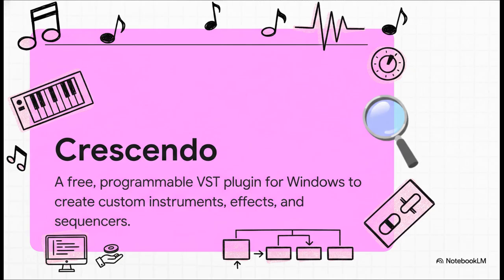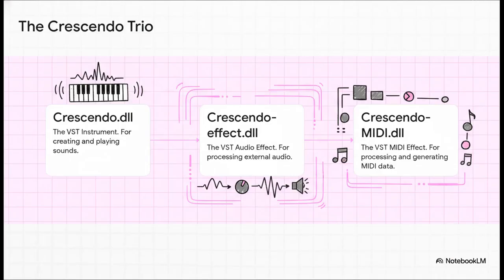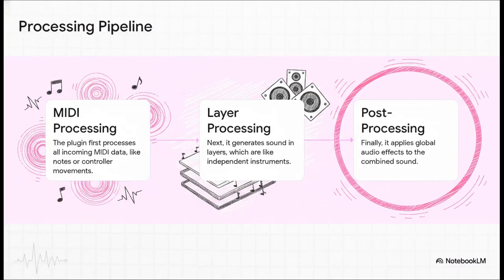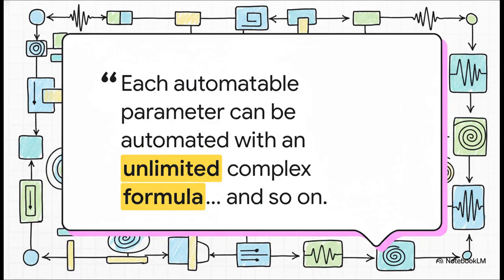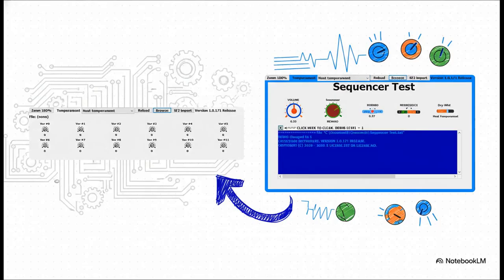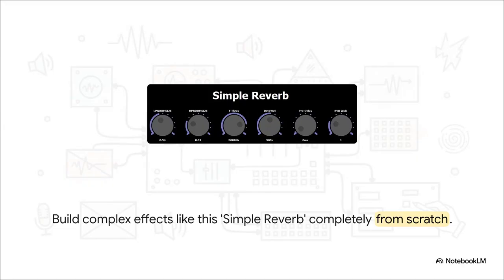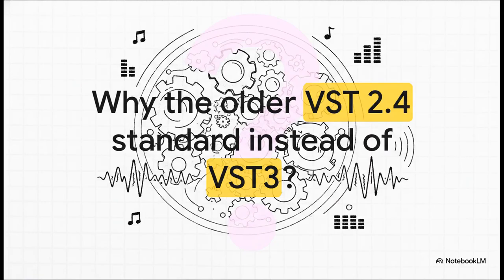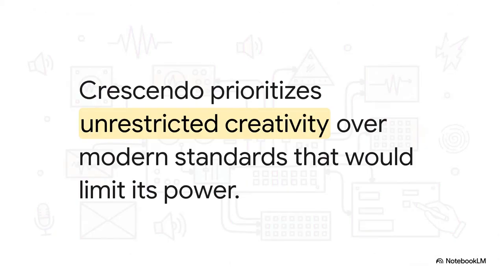Crescendo Your Free Sound Workshop